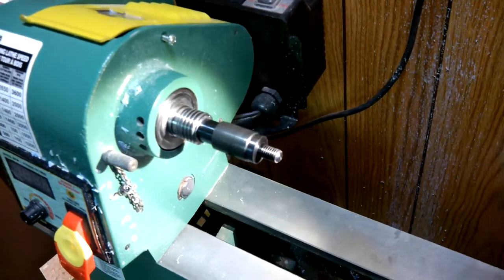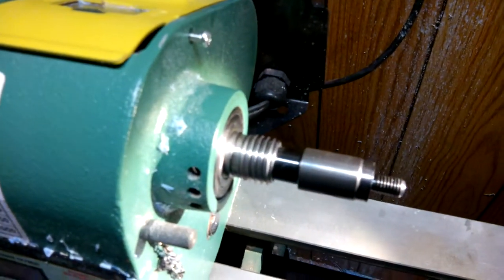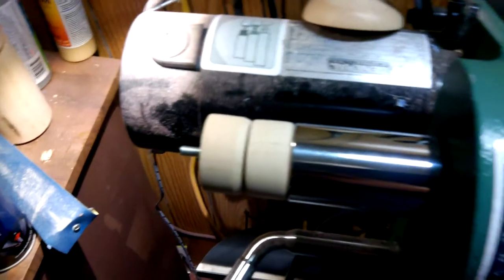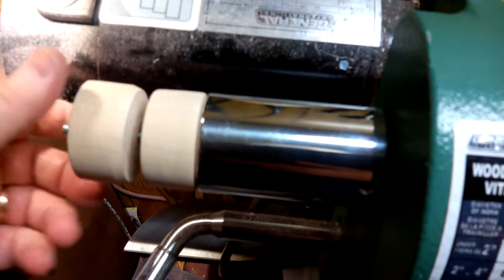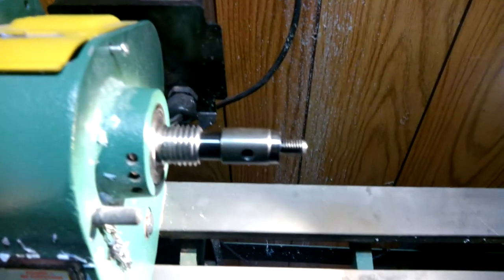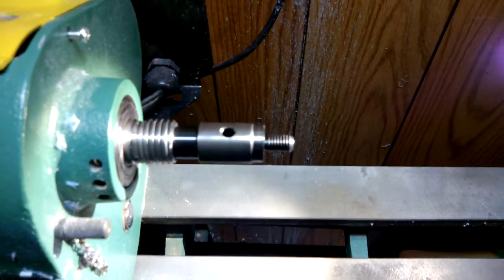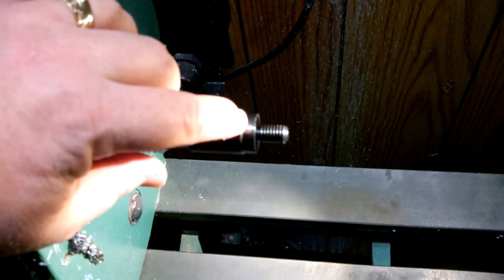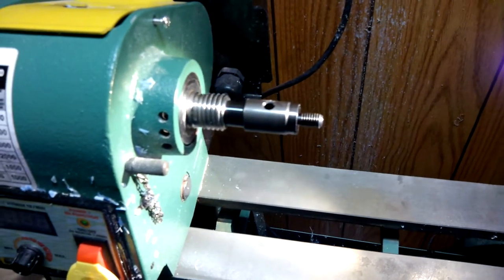New Bottle Stopper Mandrel for Off Centre Jig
This is the new mandrel I recieved with the Joyner Off-Centre Jig that I ordered from Ruth Niles.  I haven't used the off-centre jig yet, but thought I would make a shaving brush with the new mandrel.